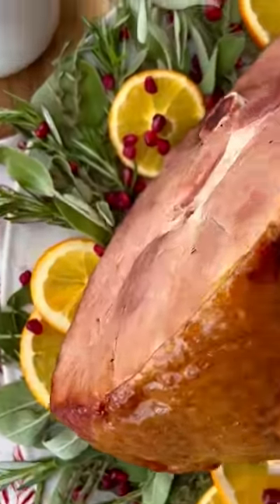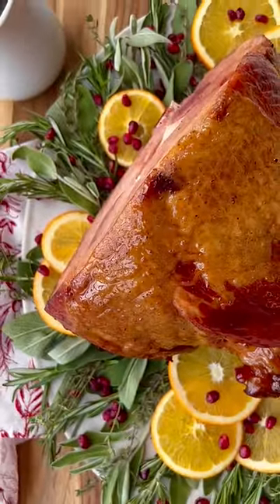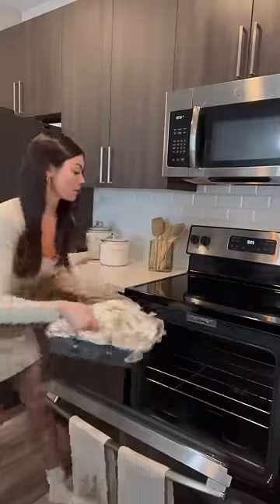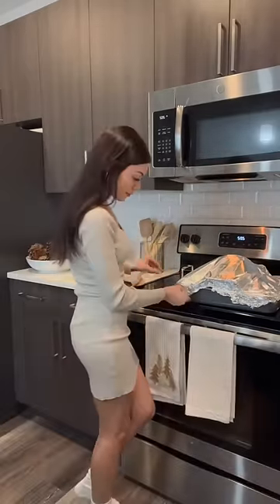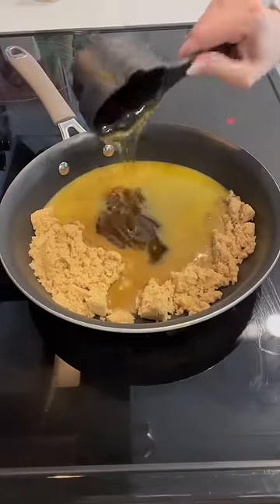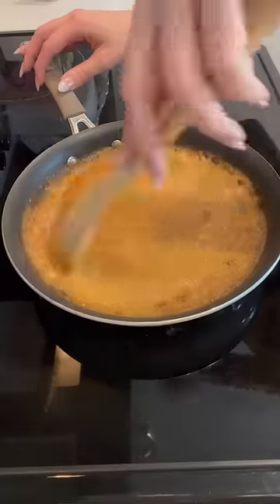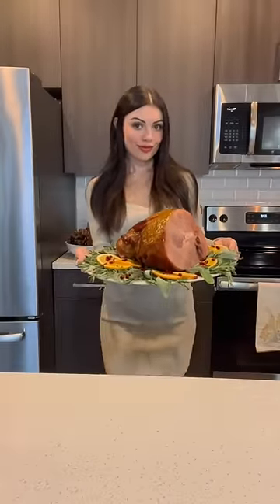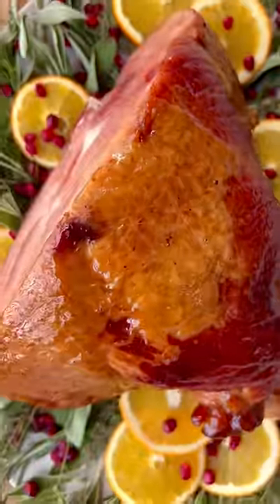Baked Ham with Brown Sugar Glaze